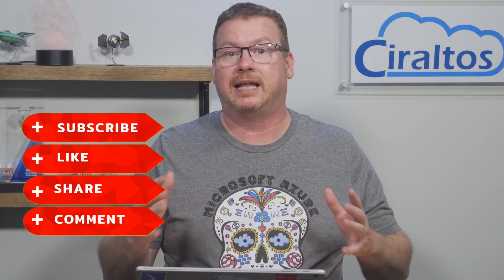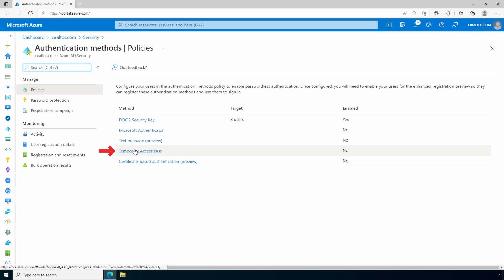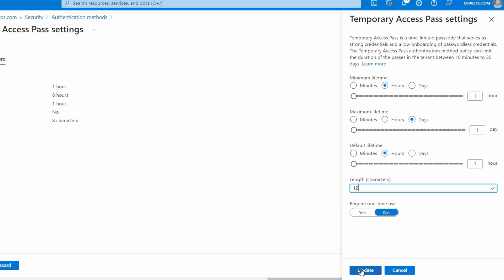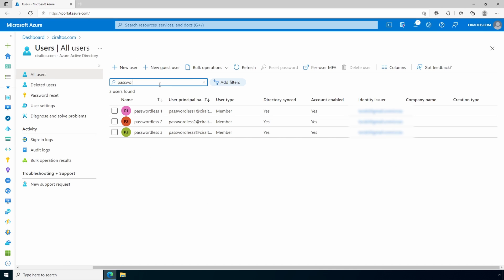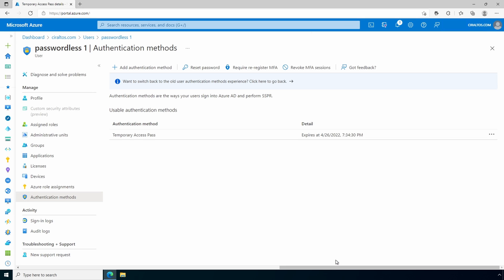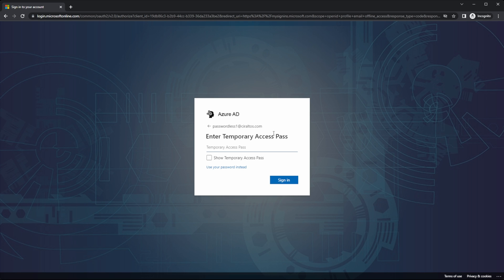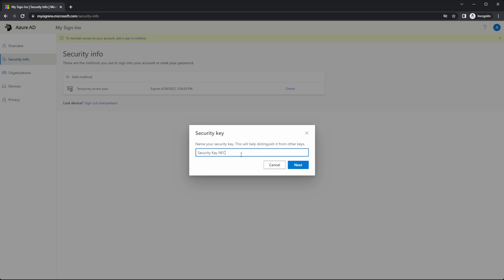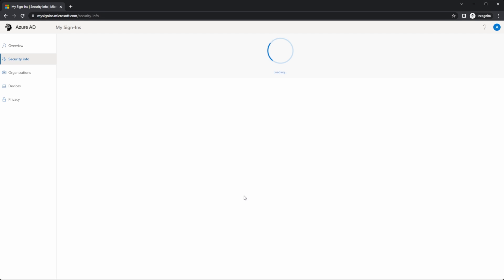Temporary Access Pass in Azure AD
Temporary Access Pass is an option that allows users to sign in with strong authentication without using the Microsoft Authenticator app.  Temporary Access Pass is now in preview.  This video walks through the process of configuring the Temporary Access Pass policy then creates a pass for a user and on-boards the user for Passwordless Authentication with a USB token.

00:00 - Start
01:52 - Enable the Policy
03:32 - Required Roles
04:14 - Create the Temporary Access Pass
06:11 - Use the Temporary Access Pass